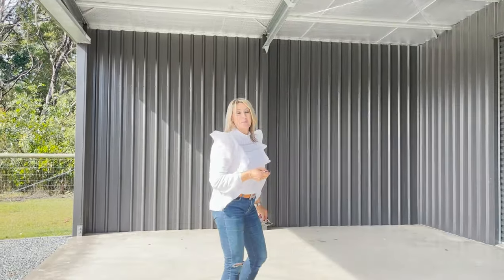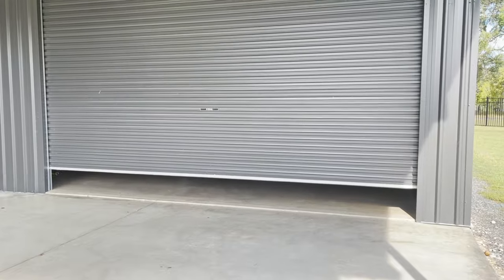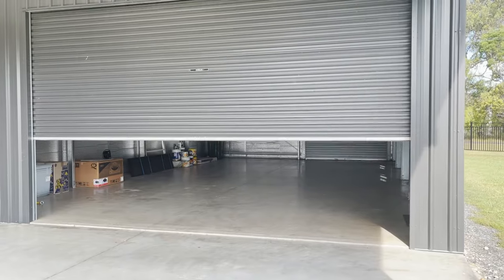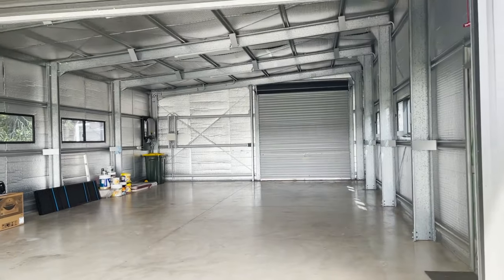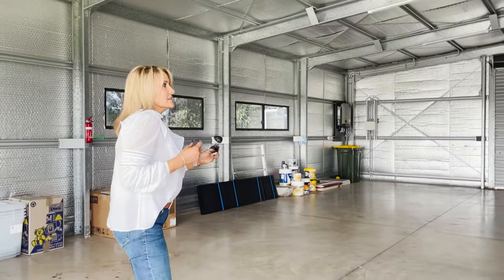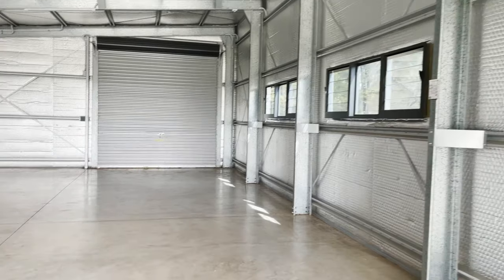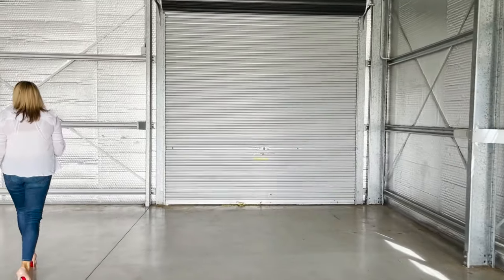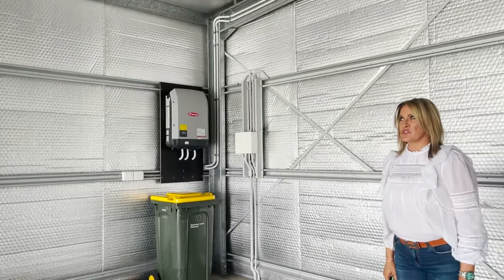SHED TOUR: Cooroibah, Sunshine Coast Prize Home!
What would you do with a 162m² shed? Keep watching as we take you a tour through the shed of our Sunshine Coast Prize Home...

Draw closes: Thursday 29 July 2021 || Drawn: Friday 30 July 2021